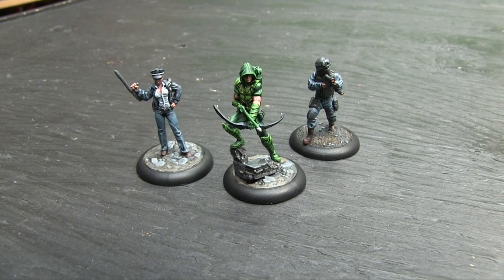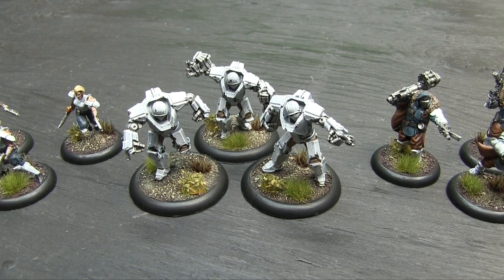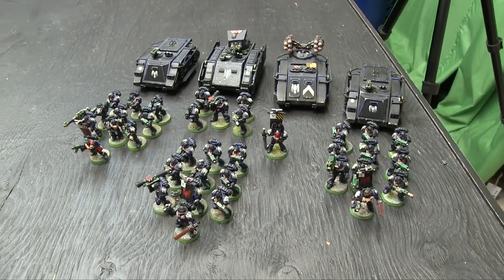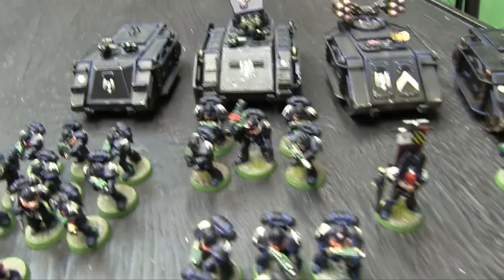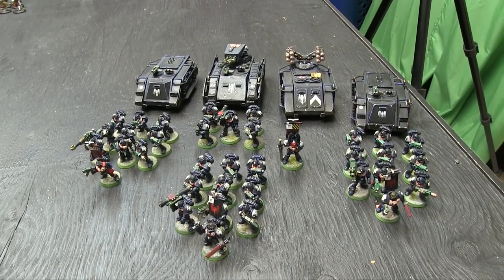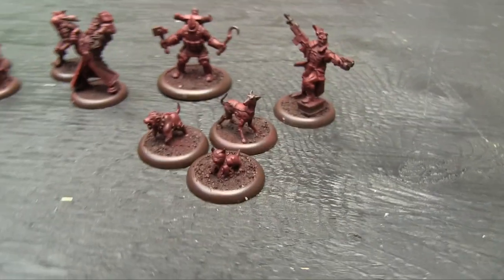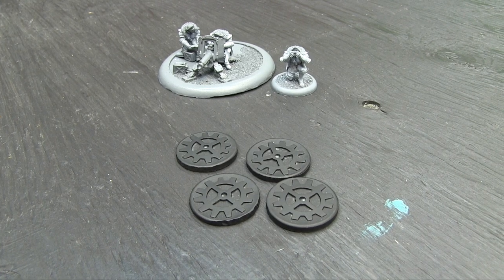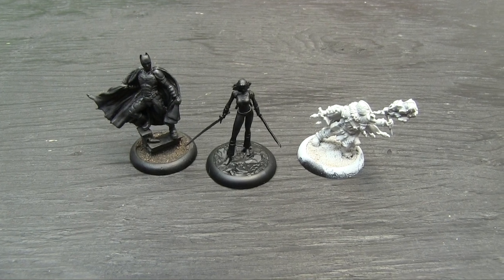On the Paint Table 12/24/16 - Warzone Resurrection, Batman Miniature Game and Pulp City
Check out what I painted this week and get a look and what's on the bench next!